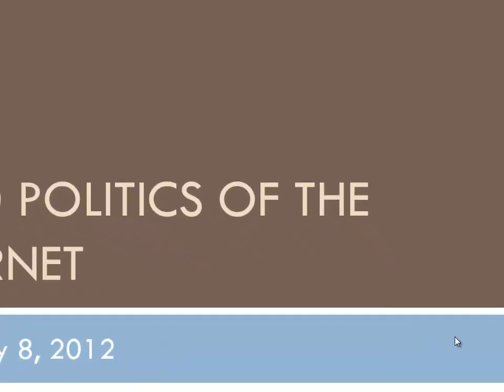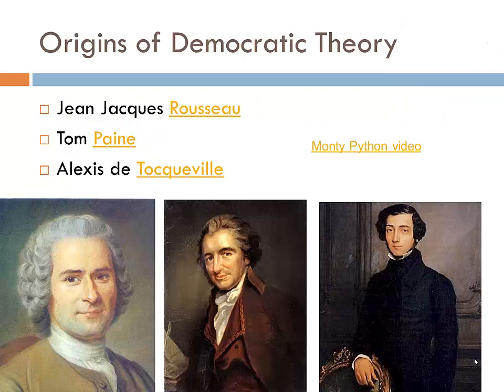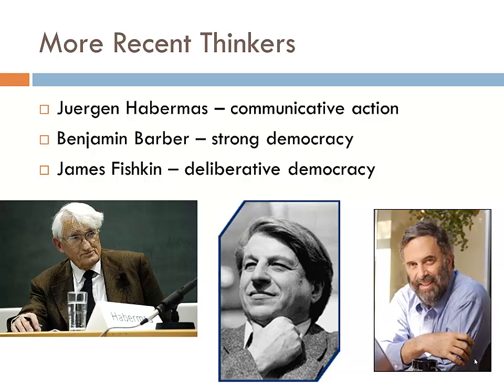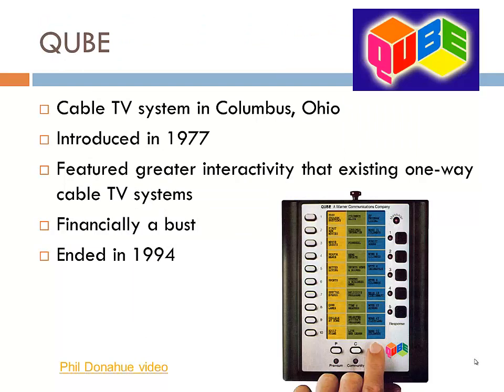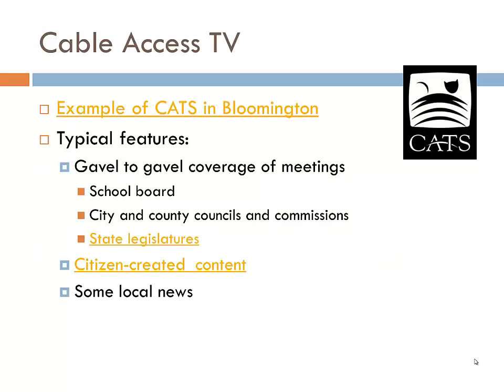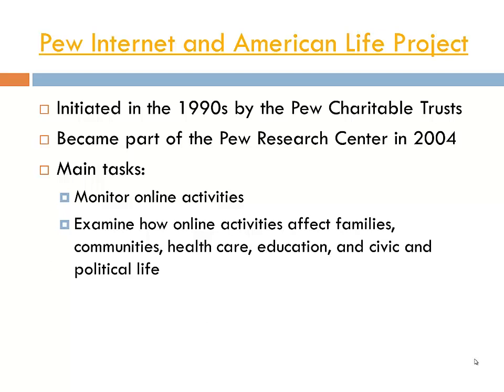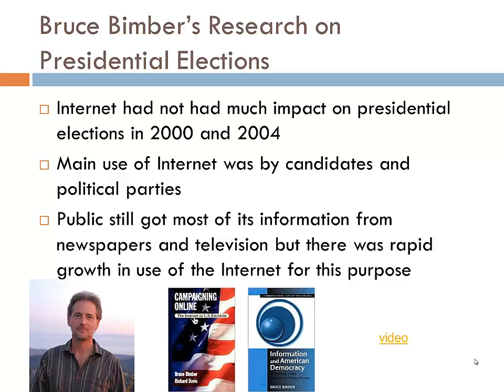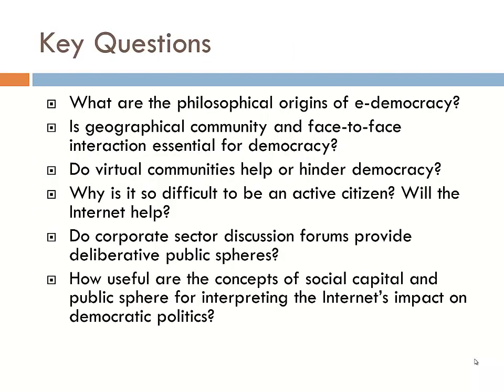polinter05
Y490 Politics of the Internet, Lecture #5, E-Democracy